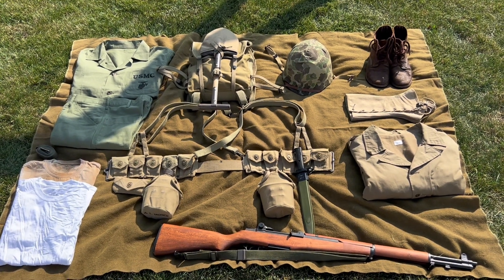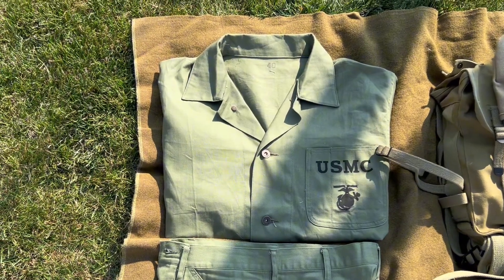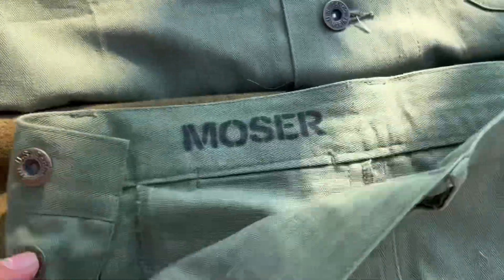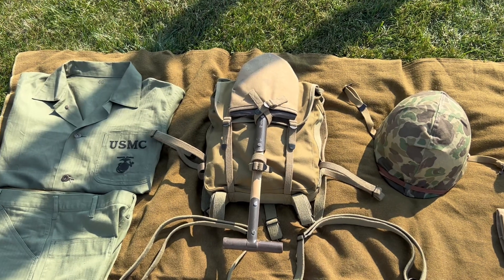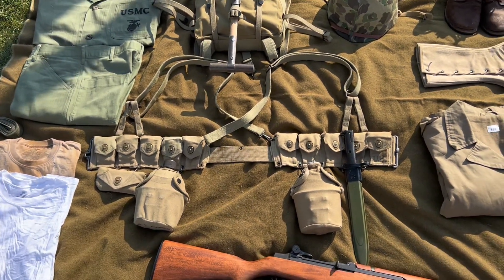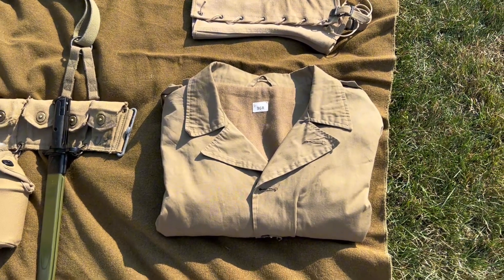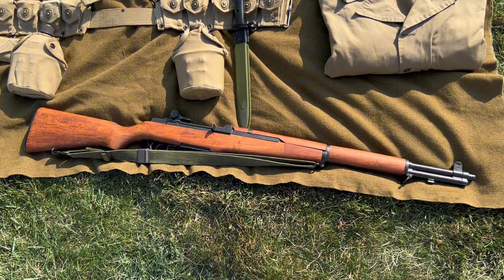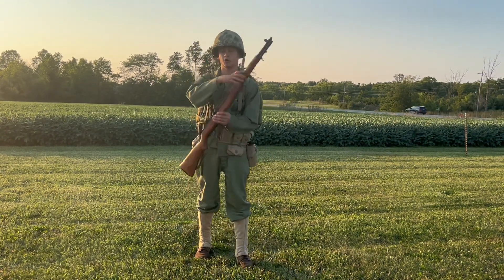WWII USMC Impression (WIP)